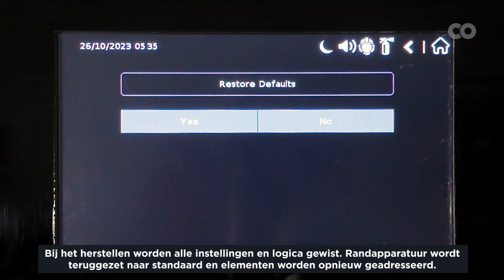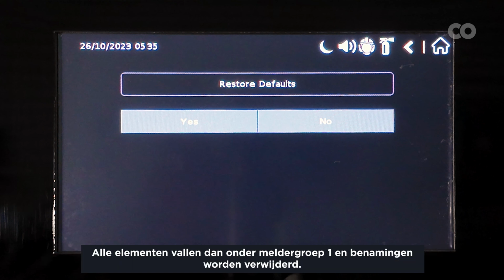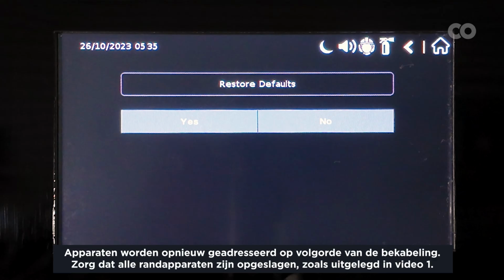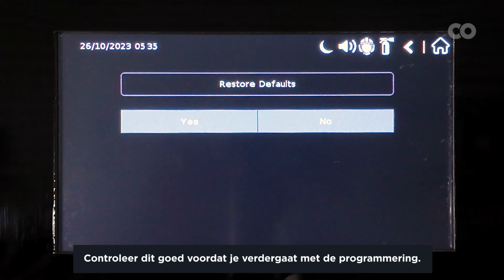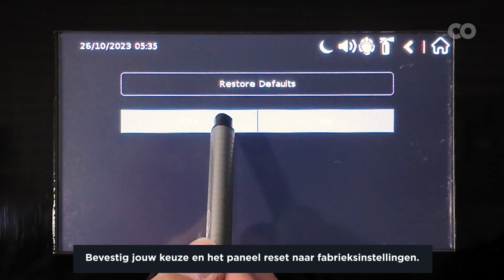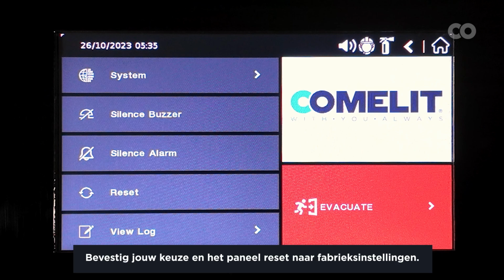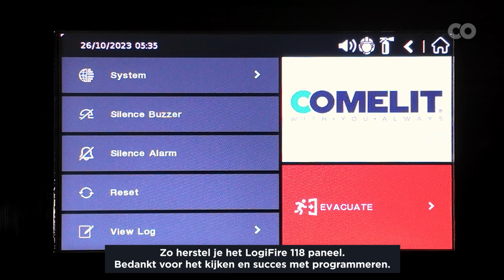LogiFire 41CPE118 - Fabrieksinstellingen - Comelit Nederland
Pete Kernachan, onze technisch trainer, neemt je mee in hoe je de fabrieksinstellingen herstelt op het LogiFire 41CPE118-paneel.